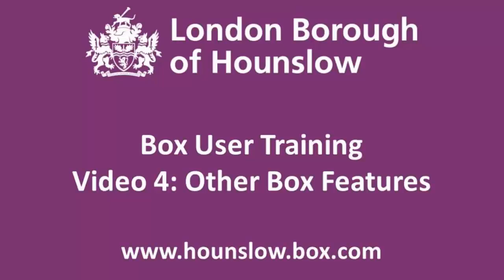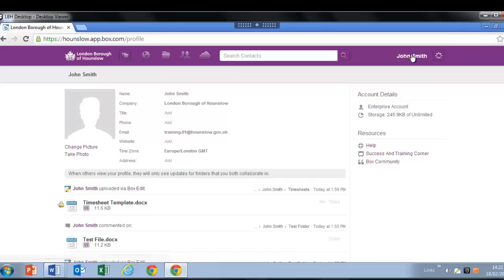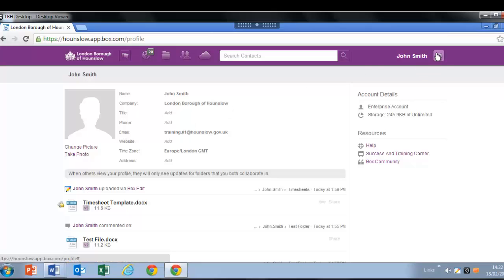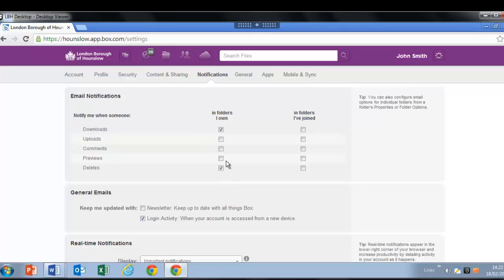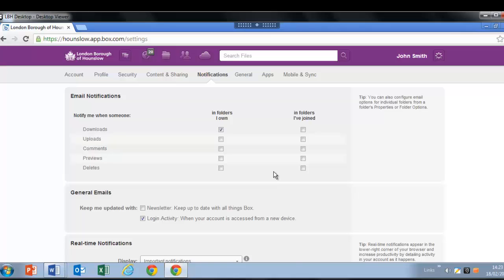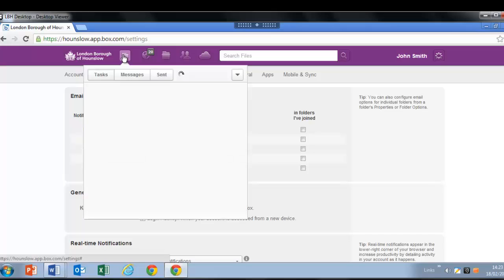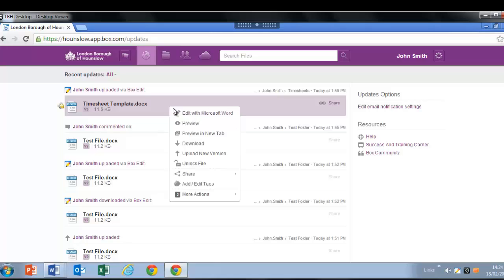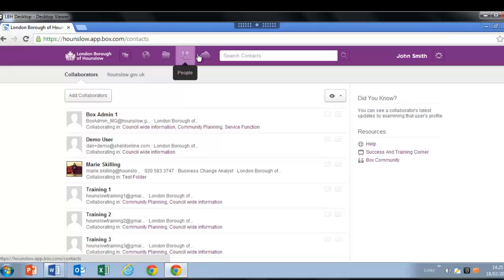London Borough of Hounslow - Box Video 4 - Other Box features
Welcome to the London Borough of Hounslow's Box training video series.  This video will show you how to find all the other features available to you on Box.